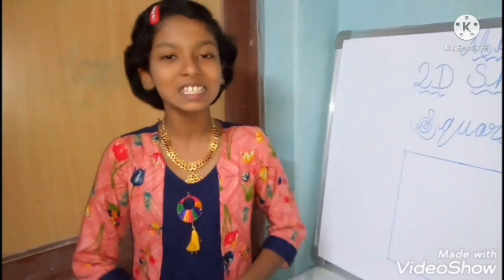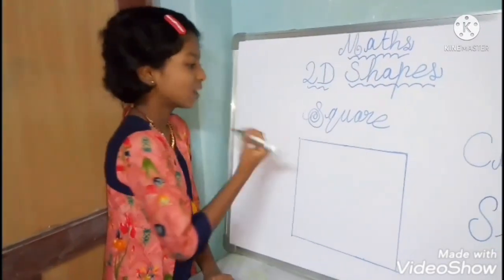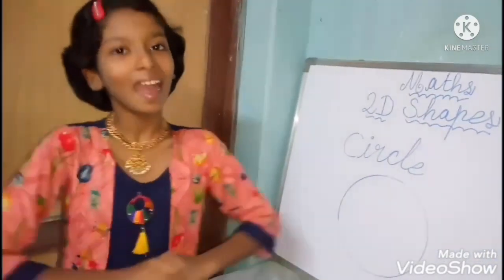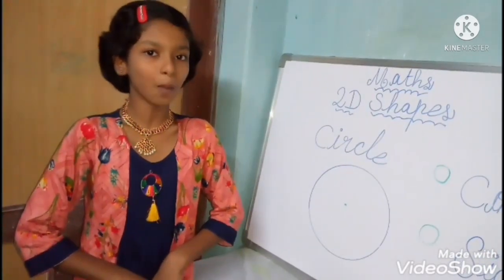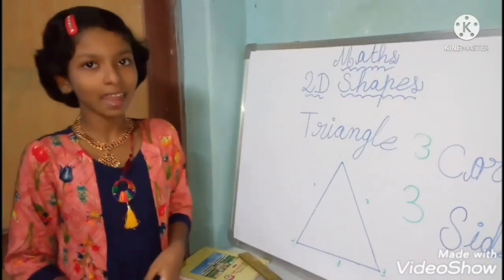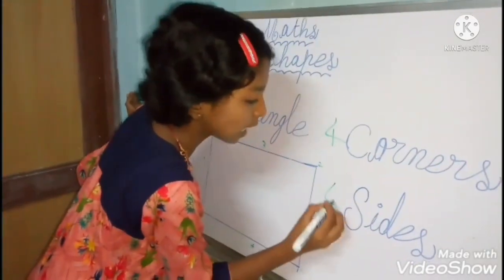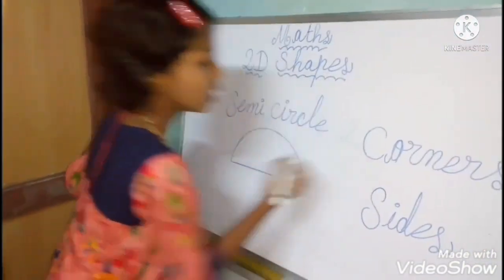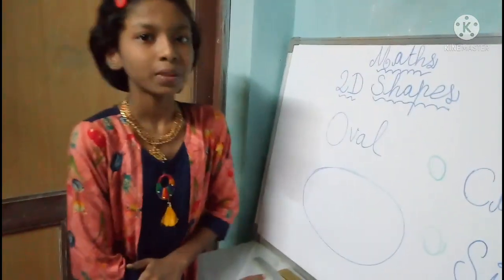2d shapes part 1 /mathematics/ Nithya's study room